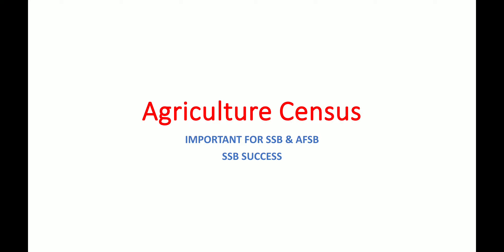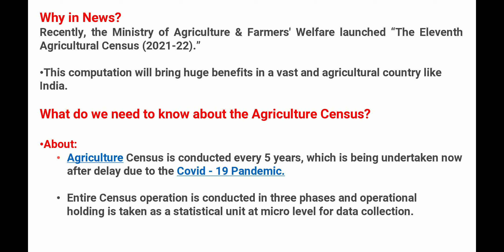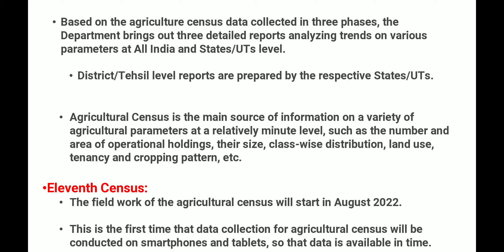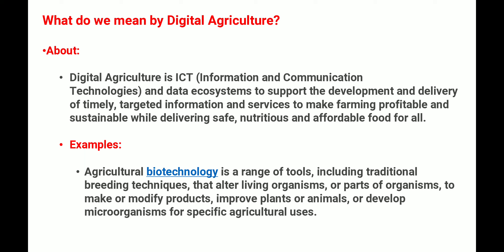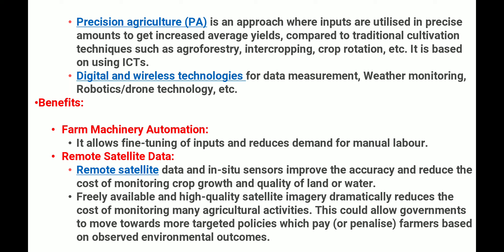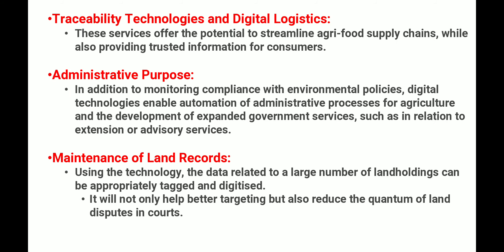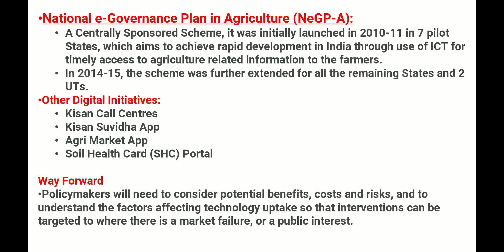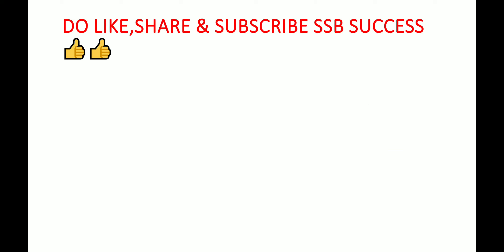AGRICULTURE CENSUS 2022|LECTURETTE TOPIC|CURRENT TOPIC|SSB & AFSB|SSB SUCCESS.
LECTURETTE ON AGRICULTURE CENSUS

NATIONAL NEWS

TOPIC IN NEWS.

CURRENT AFFAIR TOPIC 2022

|LATEST LECTURETTE GD TOPICS| IMPORTANT FOR SSB &AFSB | SSB SUCCESS SSB INTERVIEW

(UPDATED 2022 ) UPDATED CURRENT AFFAIR TOPIC|  SSB SUCCESS

For any query regarding SSB and AFSB kindly join SSB SUCCESS
,recent topics for ssb and afsb,all about current topics .

NATIONAL NEWS